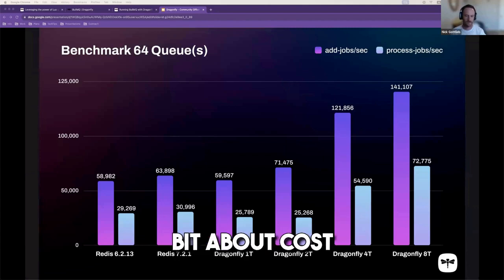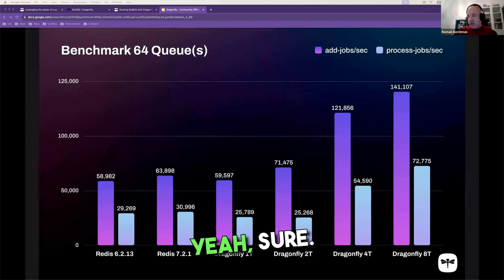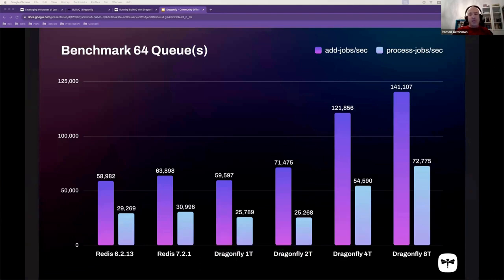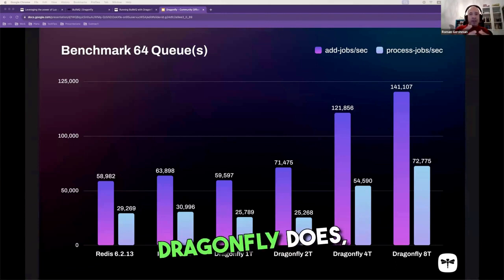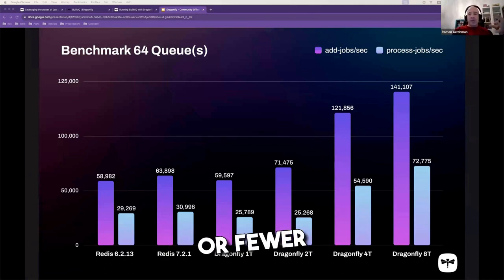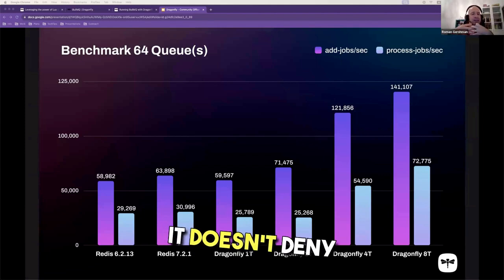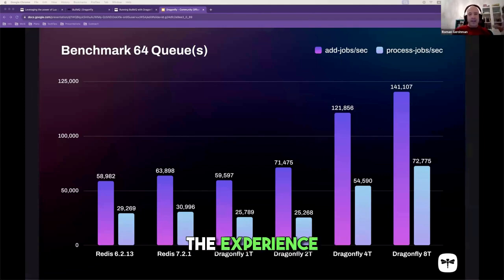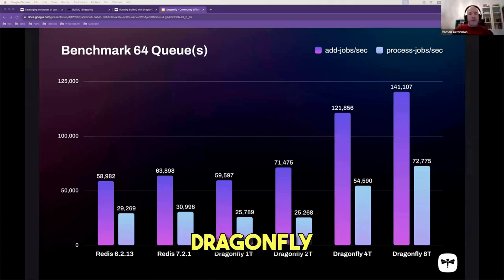Dragonfly vs Redis - 25x Performance Boost & 80% Cost Savings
(Compared to Redis) Discover how Dragonfly delivers 25 times performance increase and slashes costs by up to 80%.